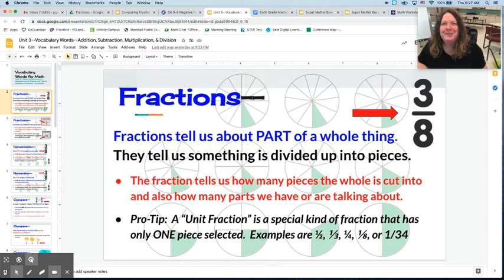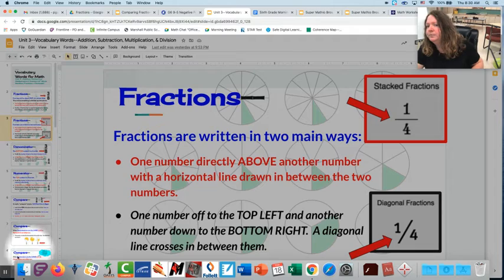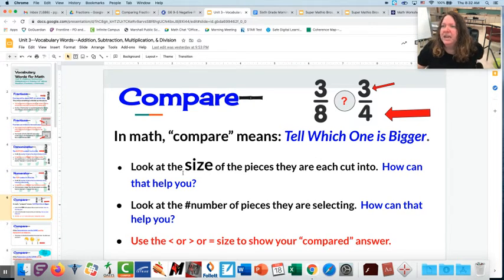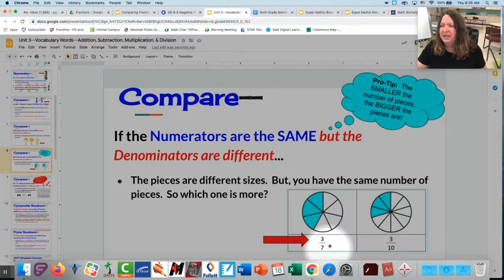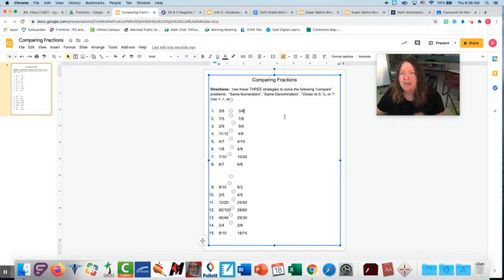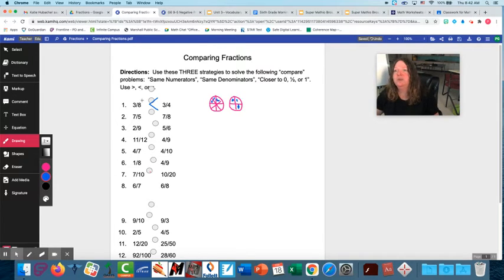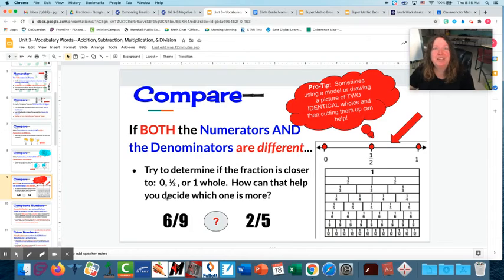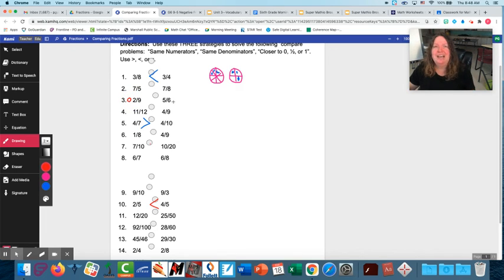Intro to Comparing Fractions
Read, Write, and Compare Fractions using "Same Denominator" "Same Numerator" and "Closer to 0, 1/2, or 1"